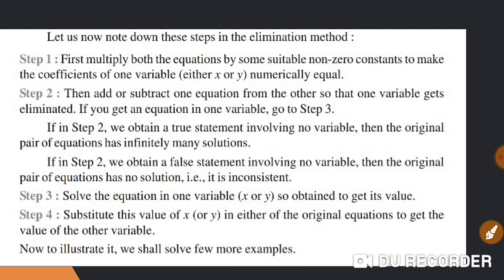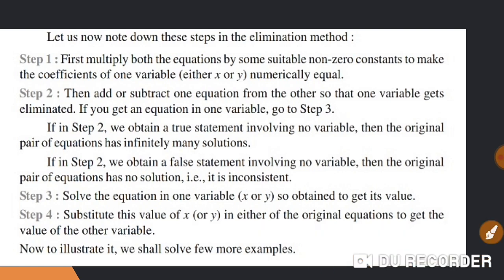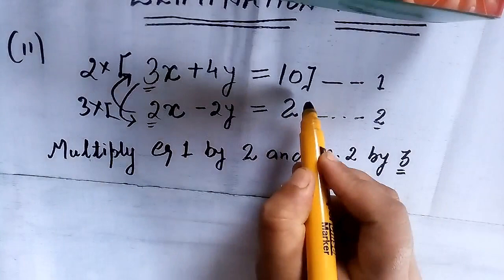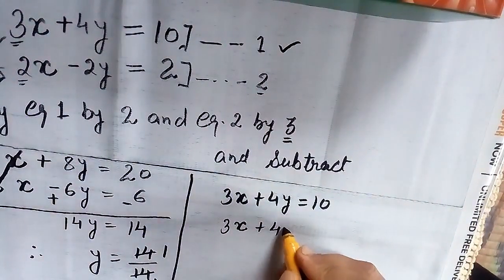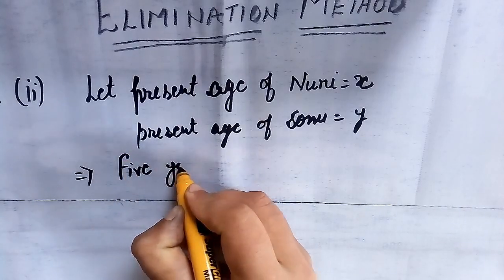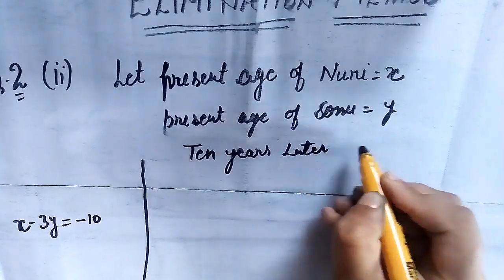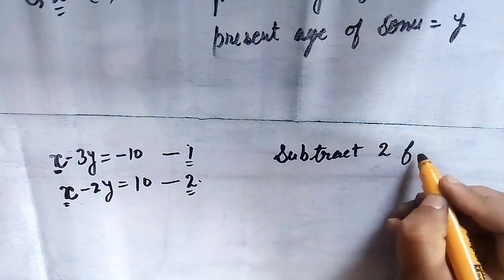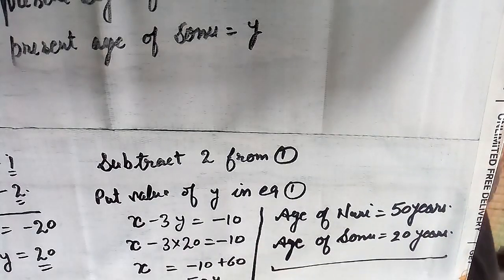Elimination method to solve pair of linear equations.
Introduction of elimination method
NCERT EXERCISE 3.4
Q.1(SECOND PART)
Q.2(SECOND PART)
Elimination Method

BY: Gaurav Kumar